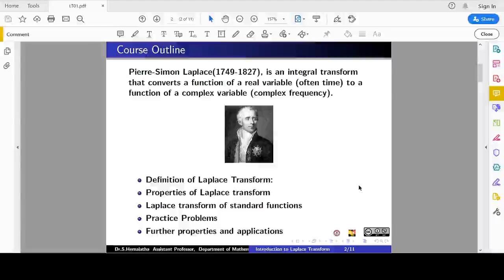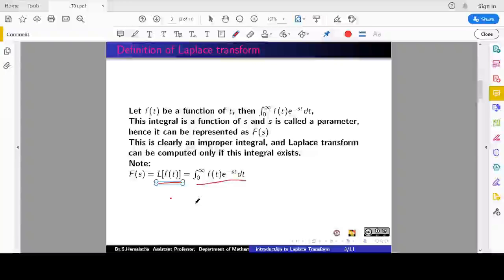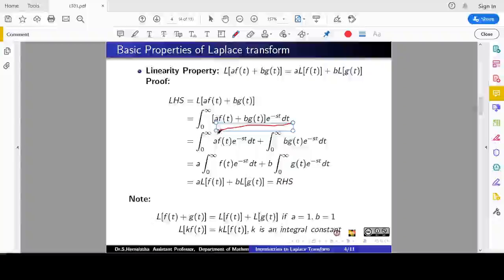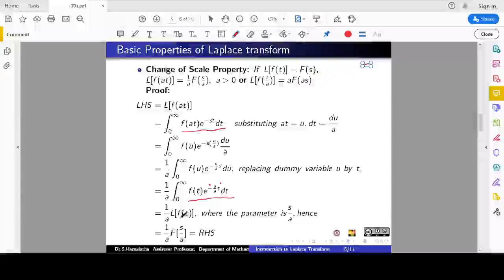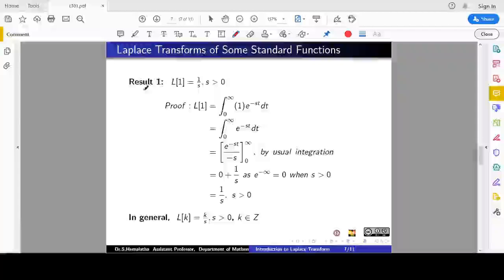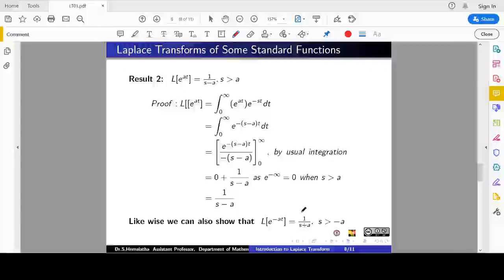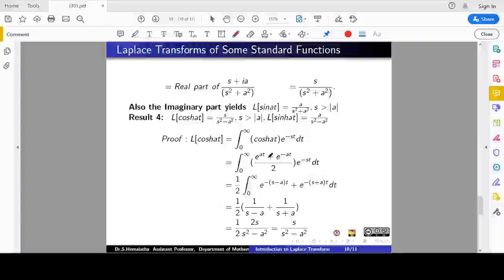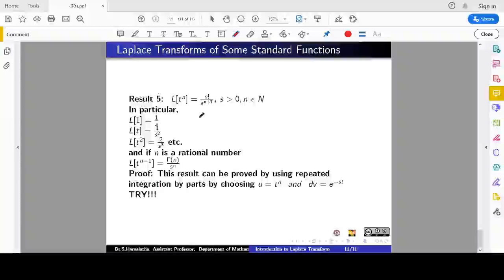Laplace Tranforms Session I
This a video on introduction to Laplace Transfom Concepts, Defn and Laplace of some standard functions are discussed.